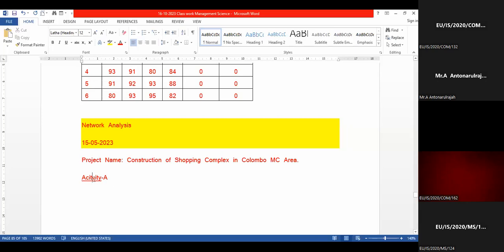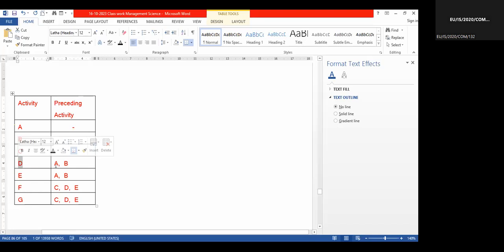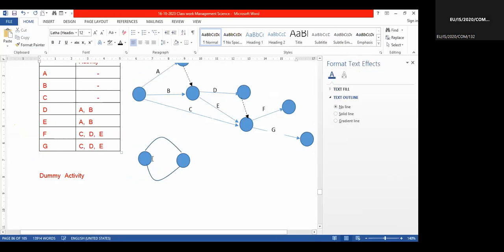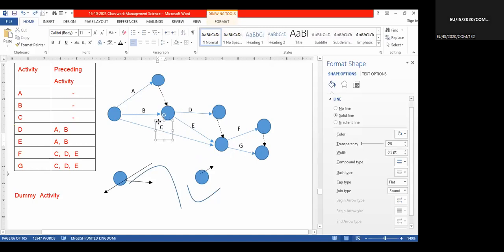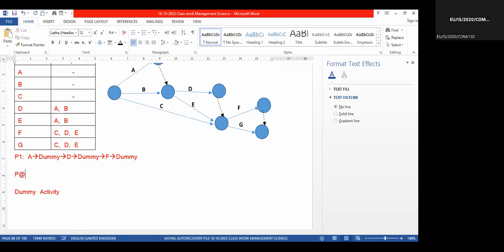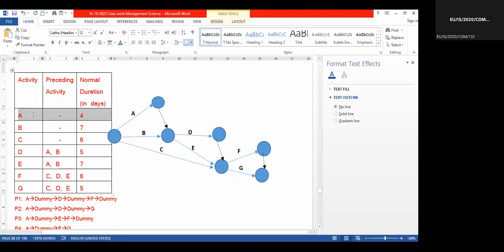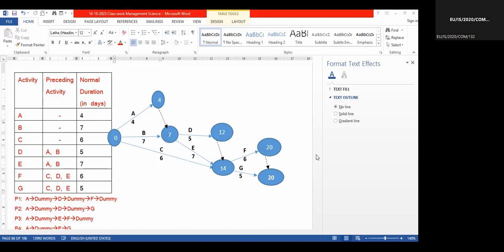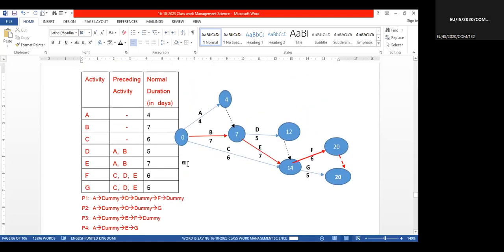MANAGEMENT SCIENCE - ##/12/2023 Network analysis part 1